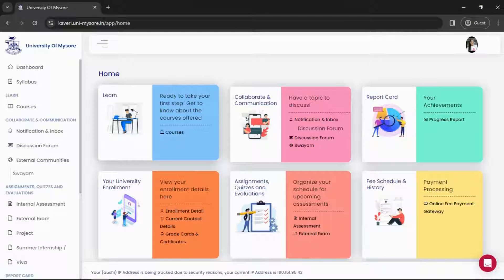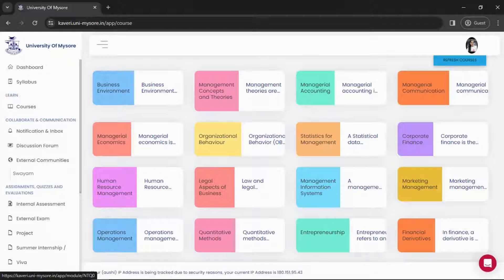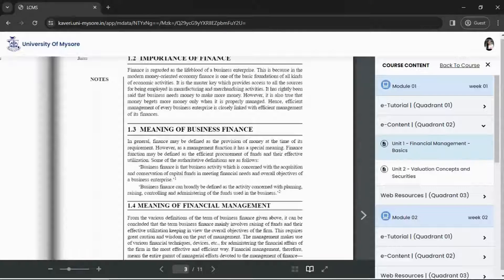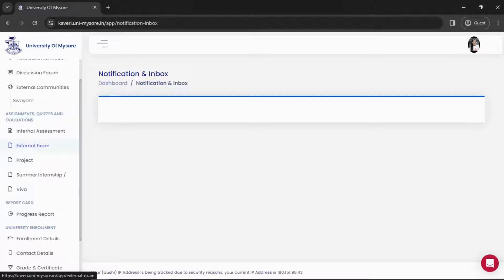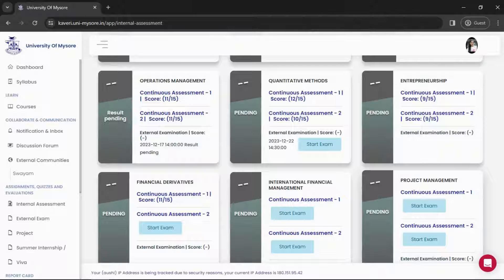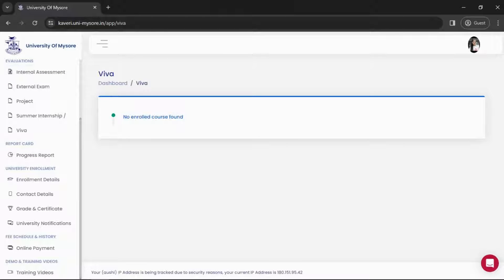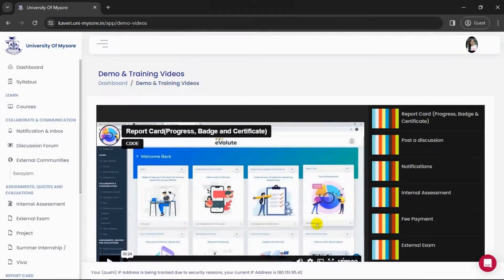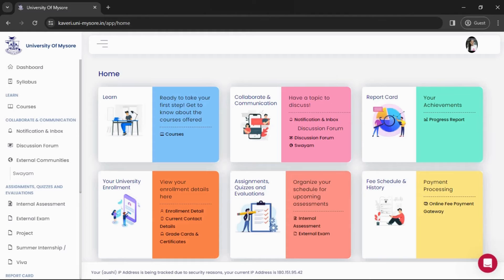University of Mysore Students Portal (LMS) Overview Step by Step | UOM Online | Online Education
In this video, you will be watching how to know and access the University of Mysore online Student Portal (LMS), in this LMS defined the all topics in detail like Student profile, Subjects, Semester, Exam, Support system, Learning progress, announcement or Notification, Assignment, Recording video, Subjucts PDF.